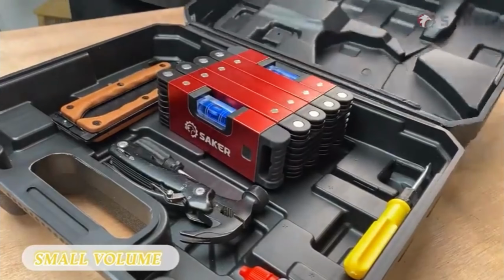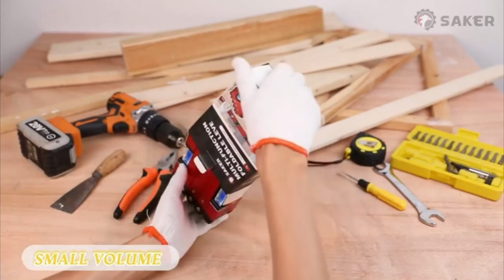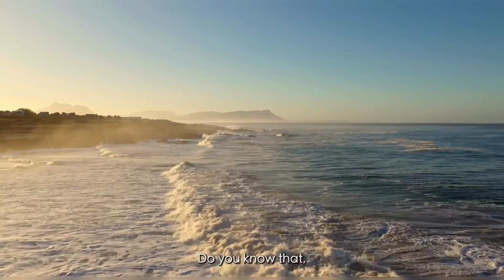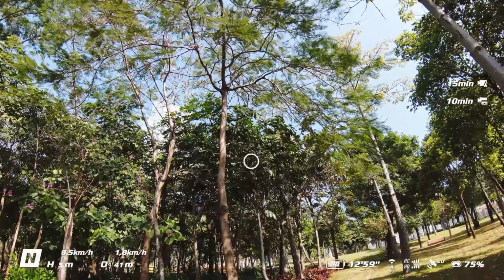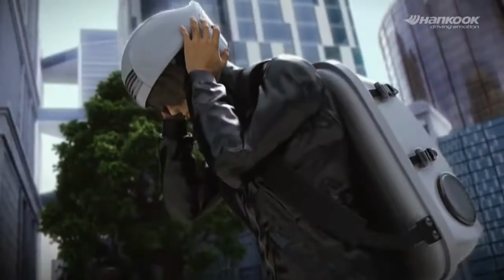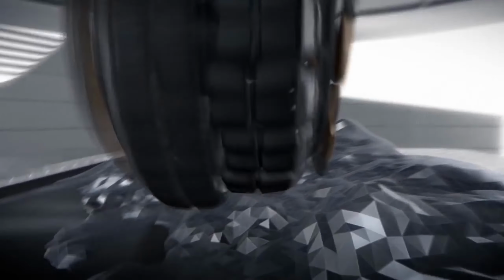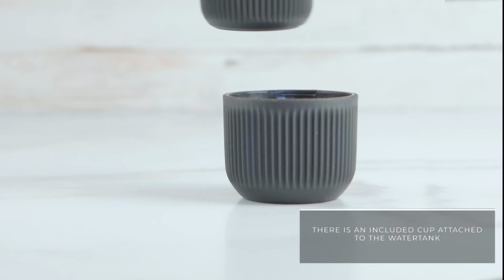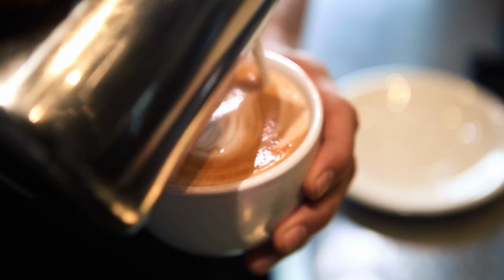New Inventions That Are At Another Level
Be prepared to be amazed by the boundless imagination of inventors who consistently summon up brilliant solutions to complex matters. This video review of the newest and greatest inventions will leave you inspired and impressed!